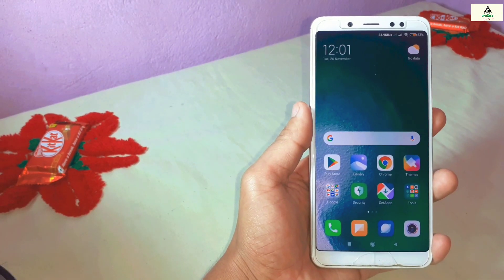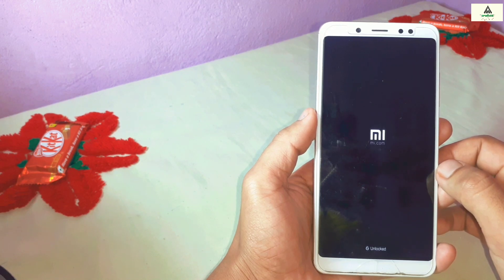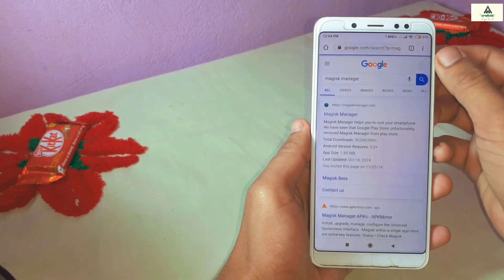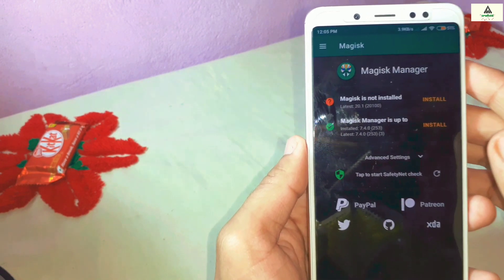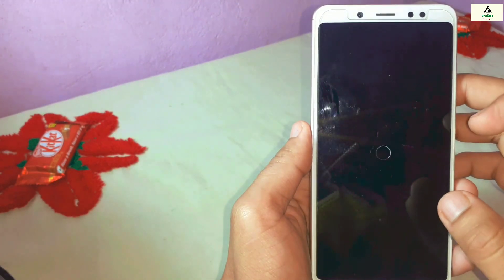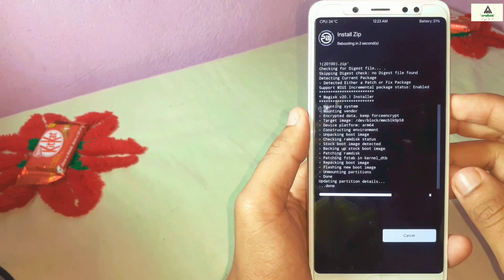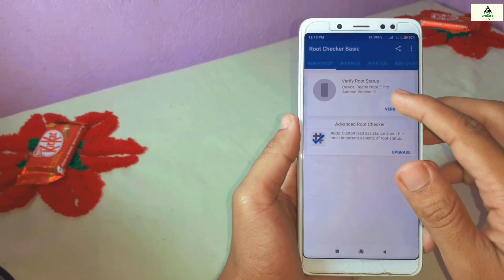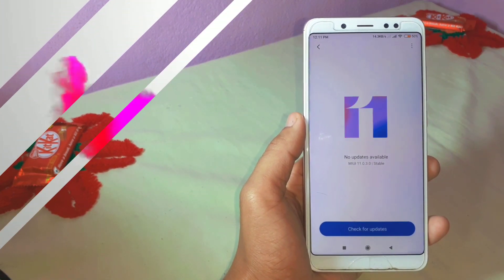[GUIDE 2021] ROOT MIUI 11 XIAOMI REDMI NOTE 5 PRO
Welcome to Craxoid and today i will show you How can you root Xiaomi Redmi Note 5 Pro based on latest MIUI 11 version.If you want to root your xiaomi phone which is on latest miui 11 then this video is for you. Watch this video and easily root your Xiaomi Redmi Note 5 Pro based on MIUI 11